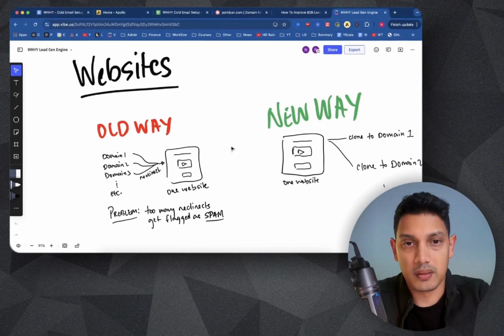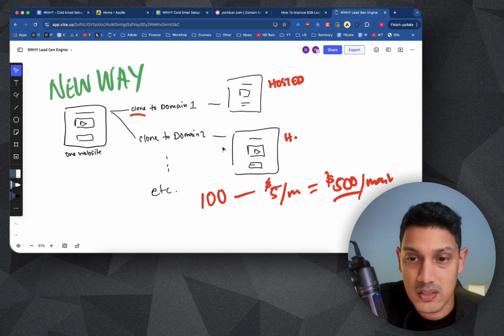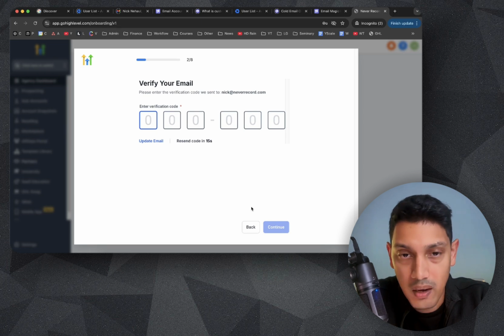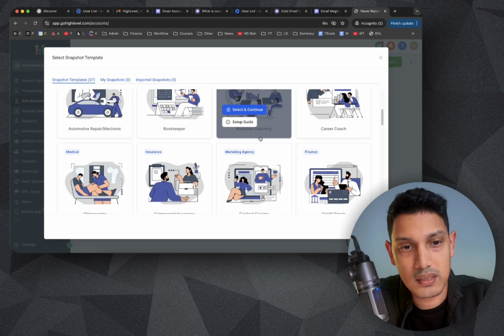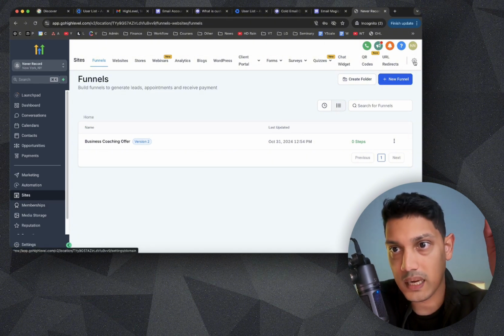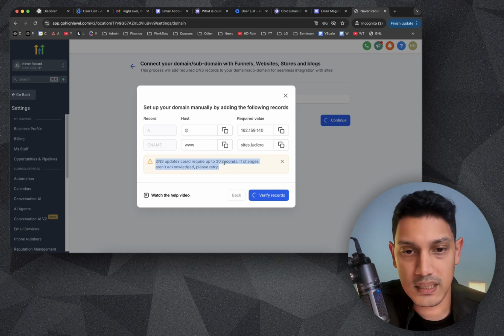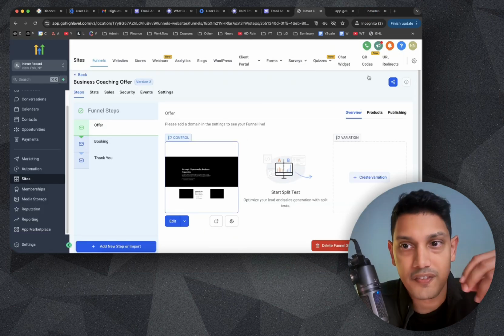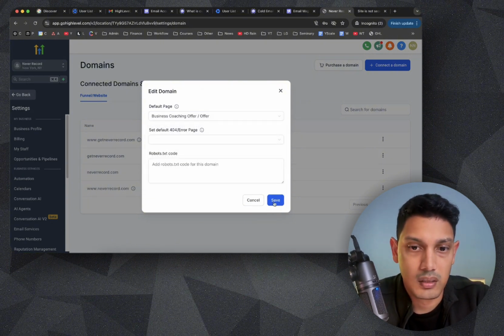Go High Level Multiple Domain Tutorial | Clone Funnels For Cold Email 2024 [Full Tutorial - Part 6]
Stop getting your cold emails flagged as spam due to poor domain setup! As someone who built a $14.5M business using cold email, I'm revealing why the old method of redirecting domains is killing your deliverability, and how to properly host multiple domains using Go High Level in 2024. Learn the exact process that keeps your cold emails landing in the primary inbox.

In this technical walkthrough, discover:

Why redirecting domains to one website triggers spam filters
A cost-effective solution to host unlimited domains for just $97/month
Complete Go High Level setup process for proper domain hosting
How to clone funnels across multiple domains without hurting deliverability
Step-by-step DNS configuration for maximum email performance
Advanced techniques to maintain domain authority

I share the exact process I use to manage multiple cold email domains while maintaining high deliverability, including proper DNS setup and funnel cloning strategies that keep your emails out of spam.

Not just another "Domain Management Tutorial", "Go High Level Guide", "Website Hosting Tutorial", "DNS Configuration Guide", "Email Deliverability Guide", "Funnel Setup Tutorial", "Domain Setup Guide", or basic walkthrough. This is a technical masterclass based on real experience scaling cold email campaigns.

If you're reading this, you're ready to master domain management!
Comment "Ready to scale my domains!" if you want part 6 of this series!

For Viral B2B Thumbnails You Can Edit In Canva, go here (it's paid): whhy.us